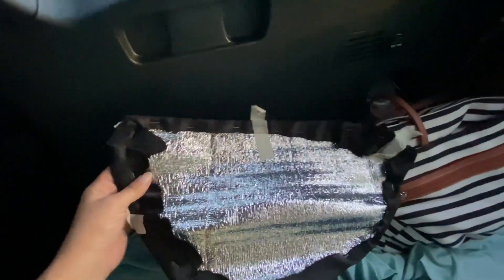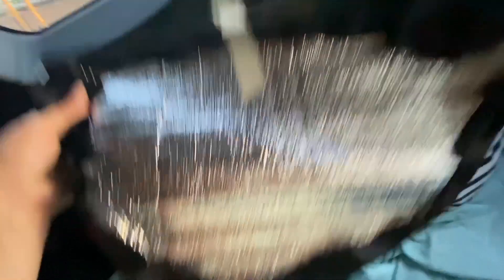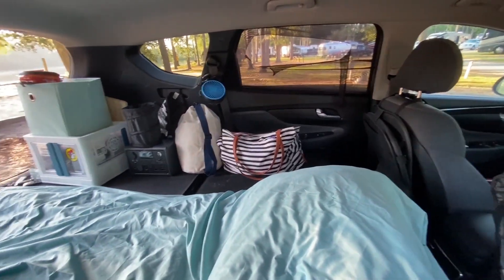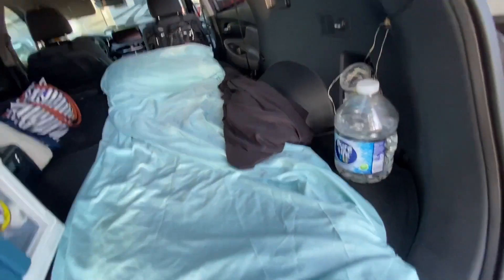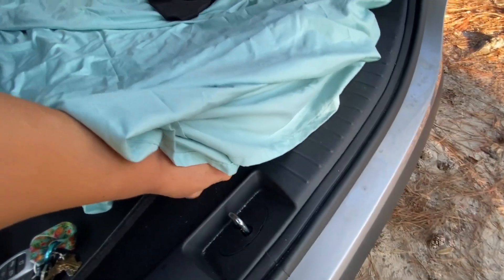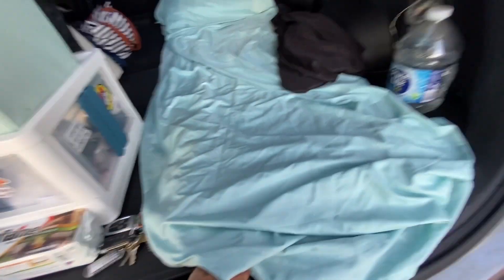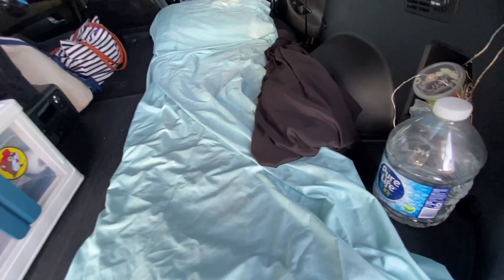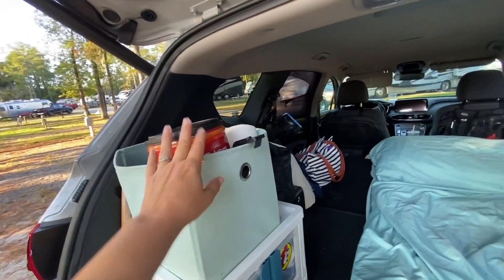Amateur Car Camping Tour and Georgia Road Trip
Packed up my car and headed to Georgia to drop off my kiddo for her Junior year of college. See how I setup curtains and my overall no build SUV car camping setup. Links to items I use are below.

**POWER / ELECTRICITY**
Renogy Solar Panel 100 Watt
Bluetti EB3A
Small Portable Power Bank
Rechargeable USB Fan

**KITCHEN**
Immersion Travel Heater
Dash Mini Rice Cooker
Mini Travel Coffee Filter
Dash Mini Griddle
IMUSA Mini Dutch Oven
nCamp Portable Coffee Maker
Mini Camping Stove
Coleman Butane Stove
Stackable Storage Bin w/ Lid (2nd choice)
Stackable Storage Bin w/ Lid (Original)

**PRIVACY**
Car Curtains/Dividers (cheaper options on TEMU that work just as good)
Window Mosquito Covers (1st pair) (cheaper options on TEMU, but the netting is a bit thin)

**BATHROOM**
Portable Camping Toilet (I don't use this unless I have company)

**BED**
Sleeping Pad - Inflatable (Only use if I have company)
Foam Sleepling Pad (Primarily use 2 of these)

**RANDOM STUFF**
Seat Protector & Backseat Organizer
Bike Rack
Mini Video Projector